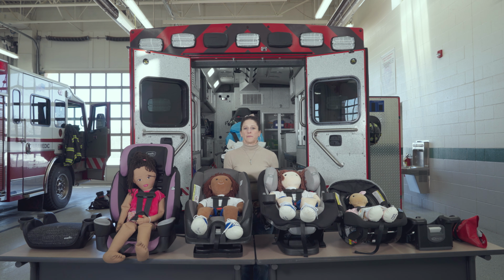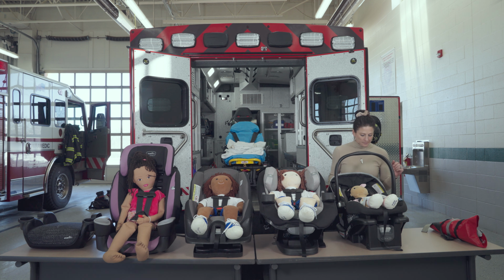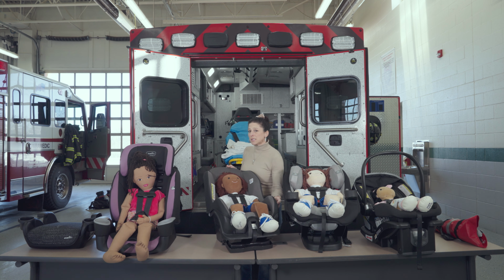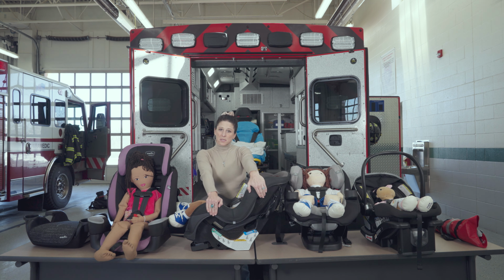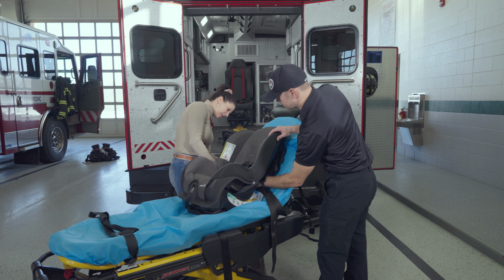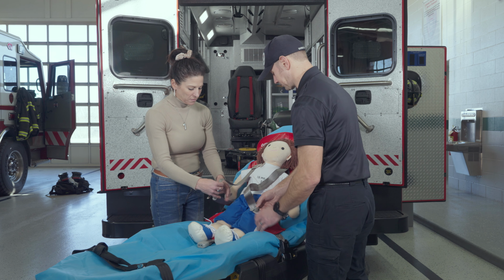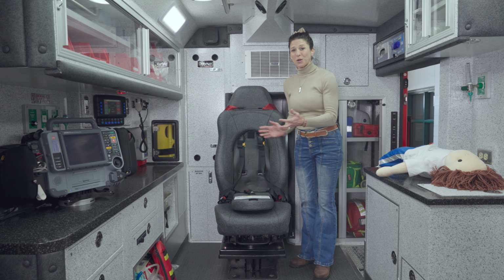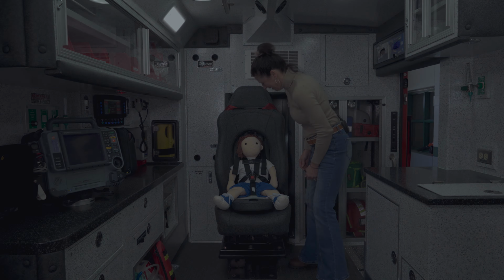Pediatric Transport Considerations for EMS | Shonette Micco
In this video, Regions Hospital Injury Prevention Manager and Car Seat Program Coordinator, Shonette Micco, discusses the safe transport of our Pediatric patients.

Thank you to Oakdale Fire Department for hosting and letting us use your brand new ambulance!